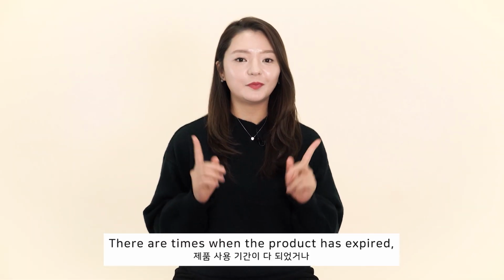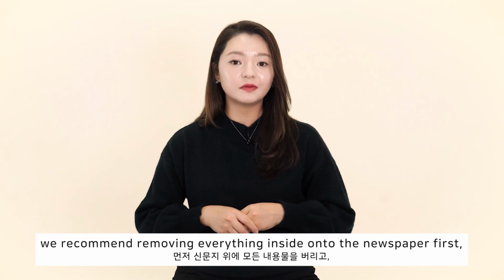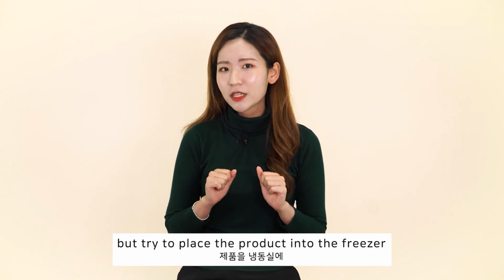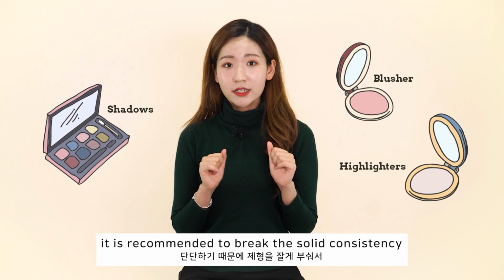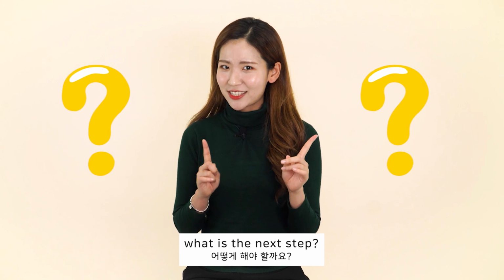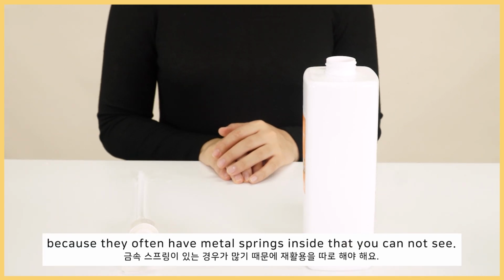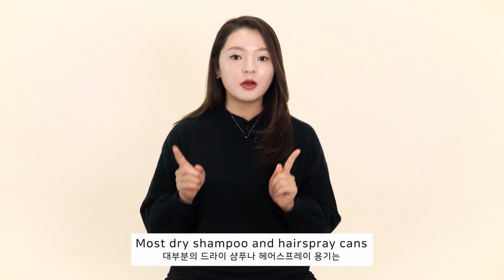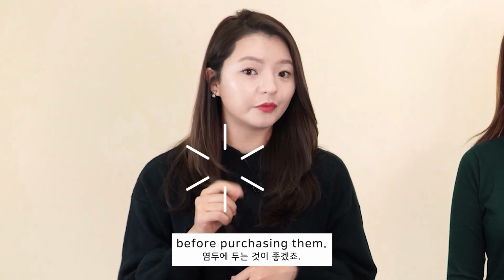HOW TO RECYCLE BEAUTY PRODUCTS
토너, 에센스, 로션, 크림, 오일, 클렌저, 샴푸, 컨디셔너 등
우리는 일상에서 많은 제품을 사용하죠.
이 많은 제품이 용기마다, 내용물마다 버리는 방법이 다 다르다는 거 알고 계셨나요?
♻오늘 루트타임이 자세하게 알려줄게요.♻

지구를 위해, 우리를 위해 한 번 더 신경 써주세요!

Toners, essences, lotions, creams, oils, cleansers, shampoos, conditioners, and more.
There are many products we use in our daily life.
Did you know that many of these products have different disposal methods depending on the container and the content inside?
♻ In today's episode of Root Time, we will share the details on how to recycle beauty products.♻
Let's be kinder to our planet.